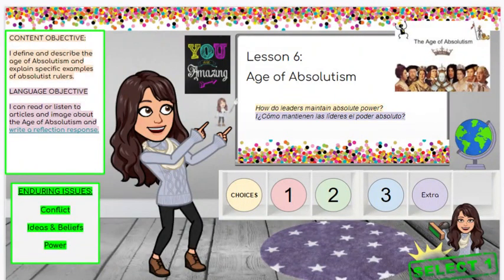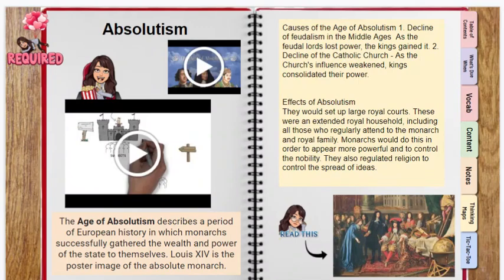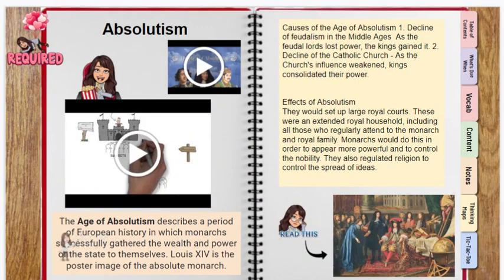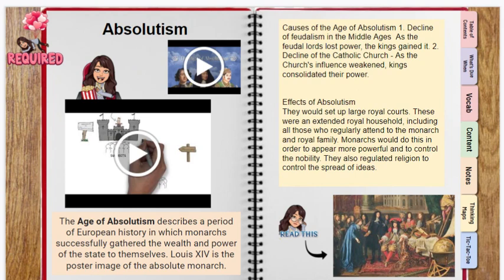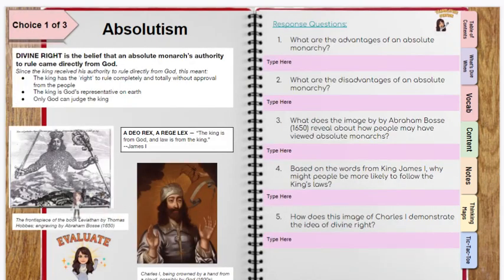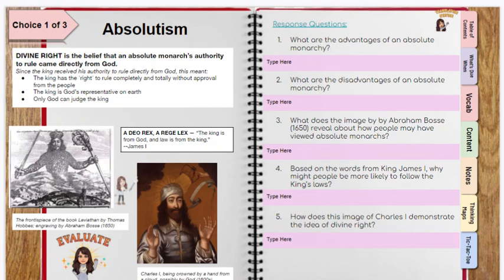Global 1 Unit 9.5 Global Interactions 1400-1750 - Age of Absolutism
Age of Absolutism